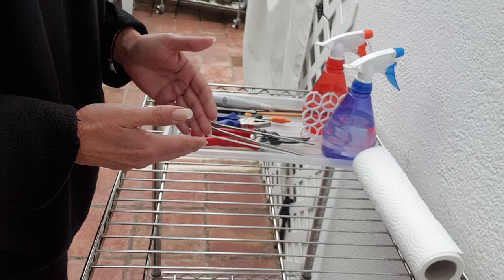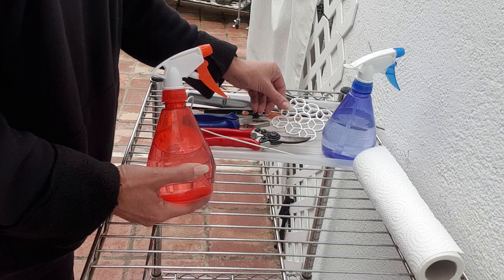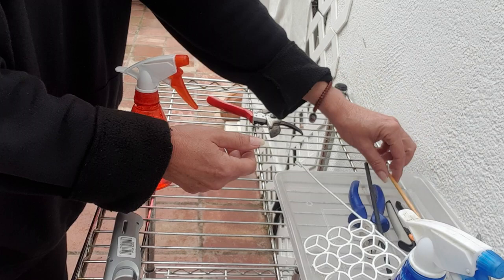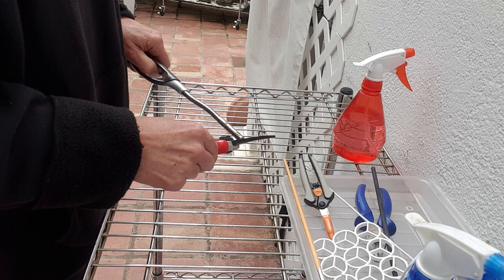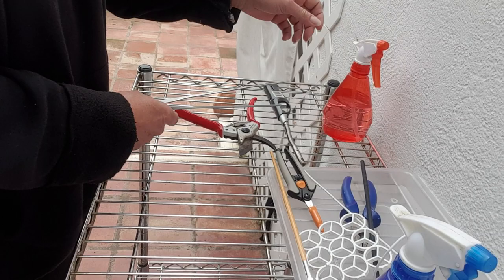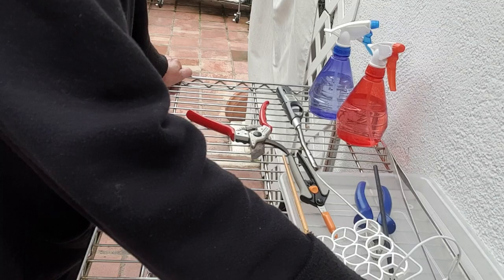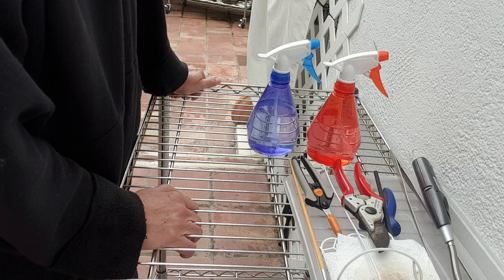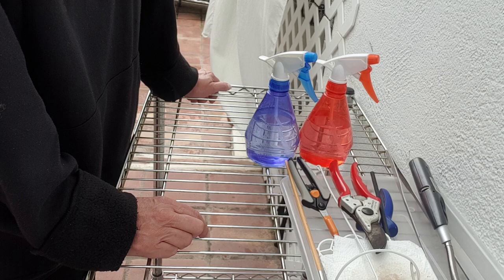DEEP DIVE - STERILIZE your ORCHID TOOLS - How To, the EASY, EFFICIENT and NO FUSS way!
Lab Lingo! WHAT ARE THEY TALKING ABOUT? 'I have sterlized my scissors' 'Sterilize your secateurs before cutting into your orchid' 'Sterlize your clippers between each cut'! Thank you to a valued subscriber, for asking the question on how to sterlize orchid accessories used for creating a wound when necessary or by accident. There are many different ways of sterilizing tools. In this video, I show my way, which has been tried and tested for many years. Its not complicated, but it is effective. If you have any further questions, regarding this subject, or would like to know, in depth, why this is so very necessary, please leave your questions in the comments below and I will be happy to address the matter in greater detail.
My environment:
Mediterranean climate, hot summers and mild winters
45% - 85% humidity, with regular airflow
Intro / Altro Image:   Bodum.westernscandinavia.org
Orchid growing supplies:
                                  150 Winter, RO Water and KelpMax only